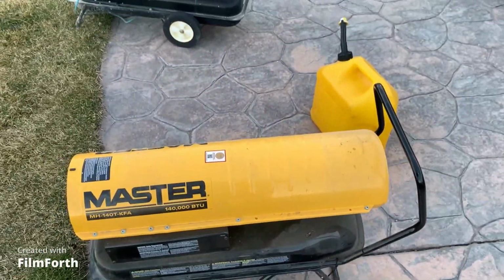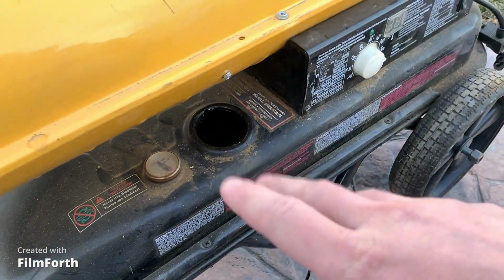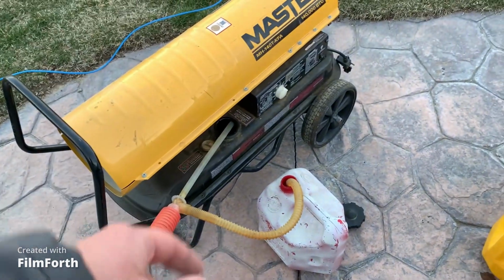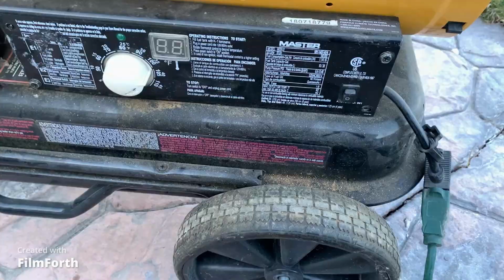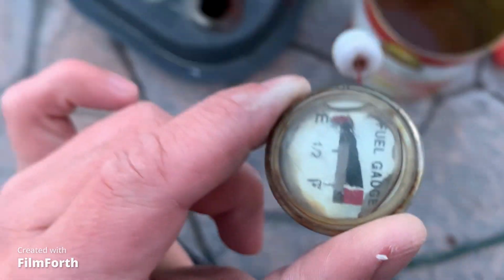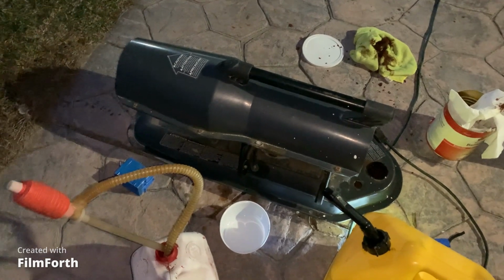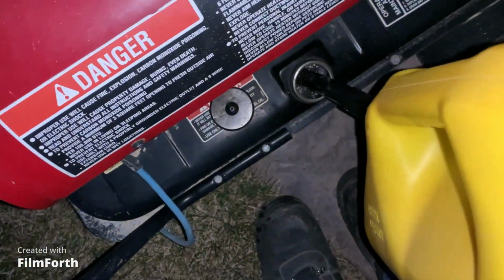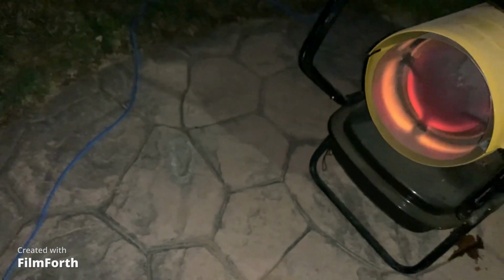vloge 3 8 2024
this vidoe is mainly about the heaters but there is other thing as well so i am calling it a vloge. Enjoy